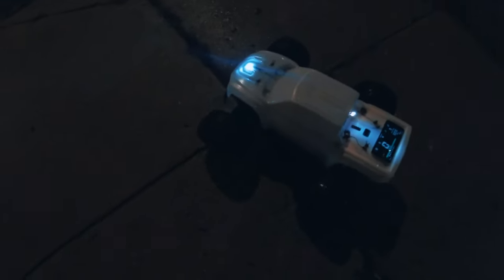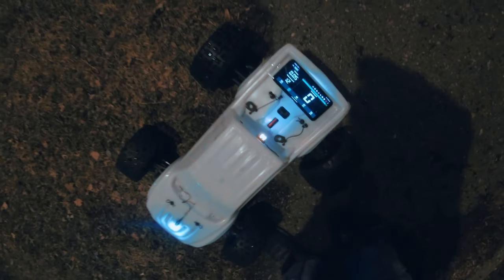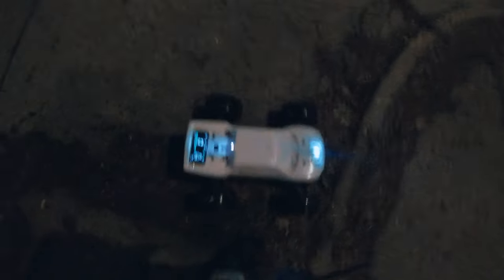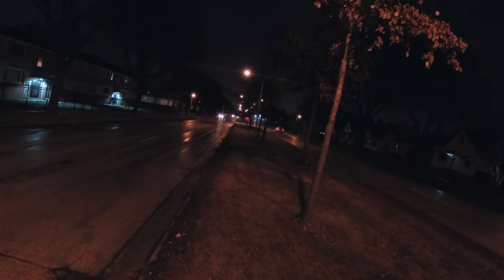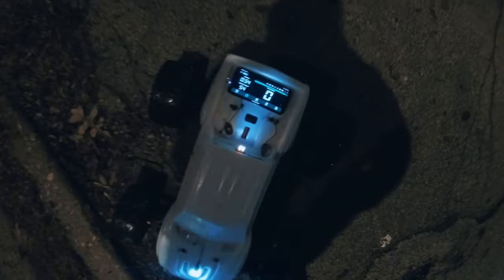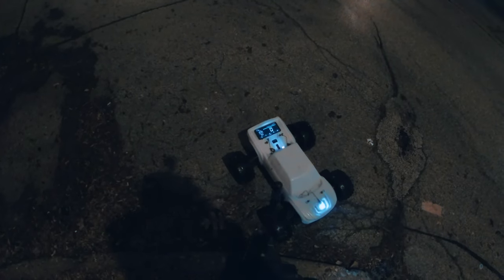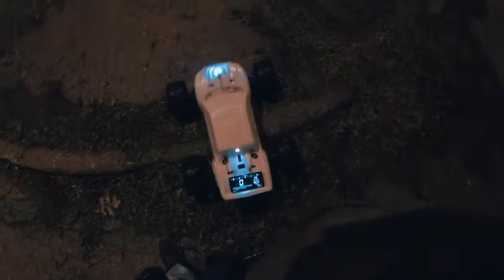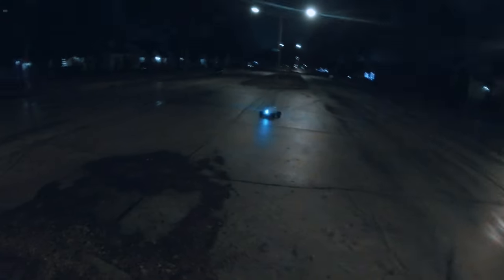Arrma Outcast 8s speed run ROAD TO 100+